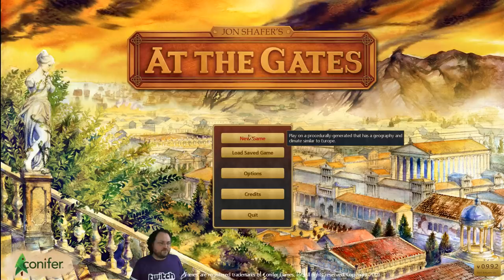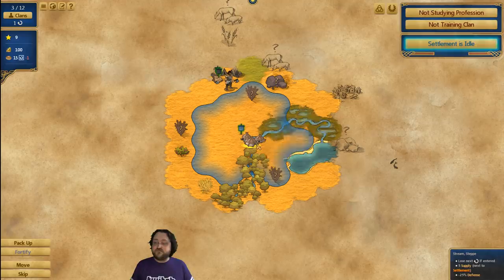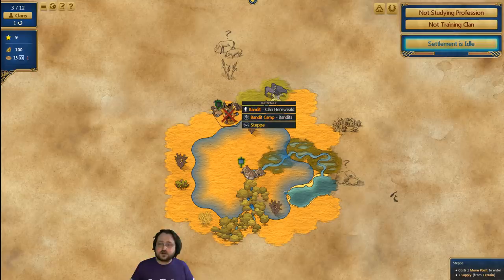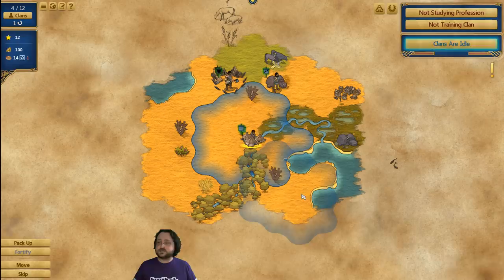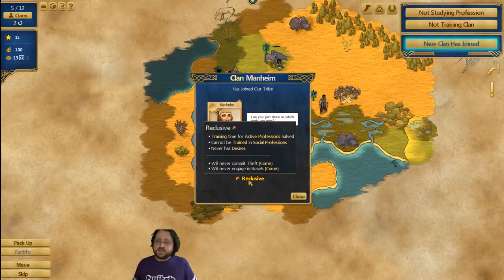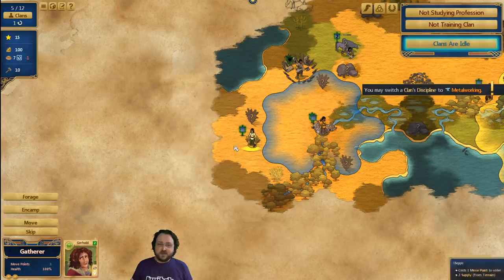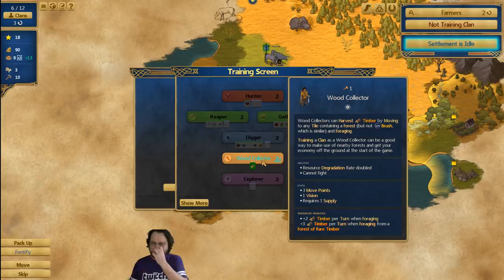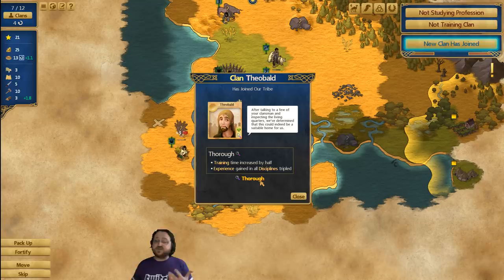Let's Try: Jon Shafer's At the Gates! -- #1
At the Gates is an indie strategy game from Jon Shafer, designer of Civilization 5. You are a dark age lord building a kingdom to replace the crumbling Roman Empire. Manage your clans, explore the landscape around you, harvest its resources, and build a mighty economic and military machine.

Snail Mail:
P3A 4S8